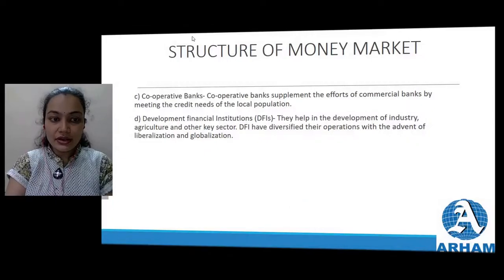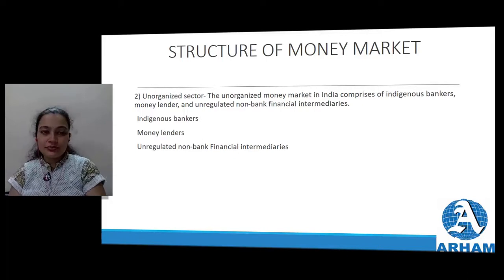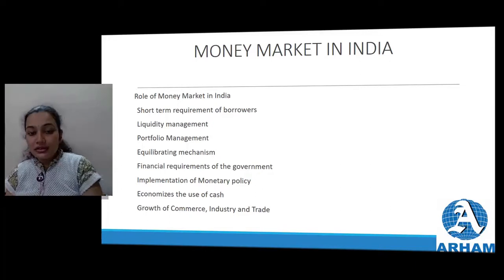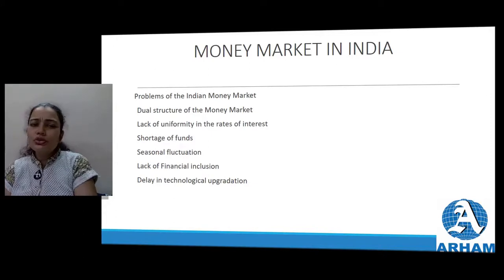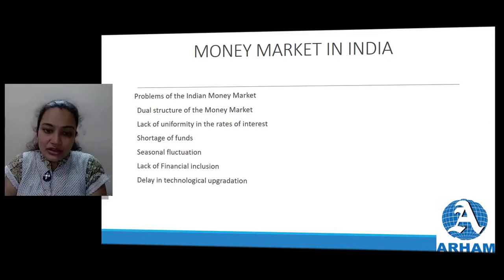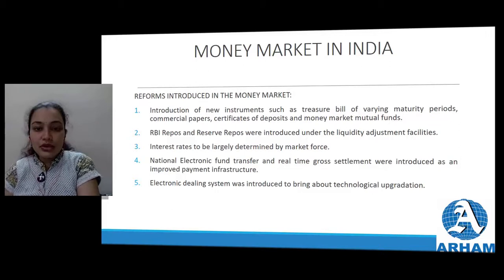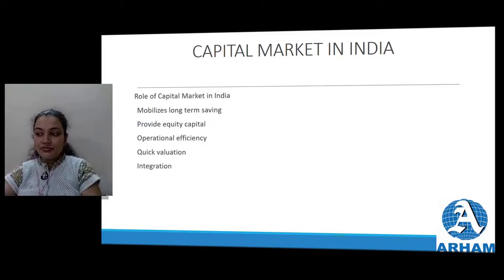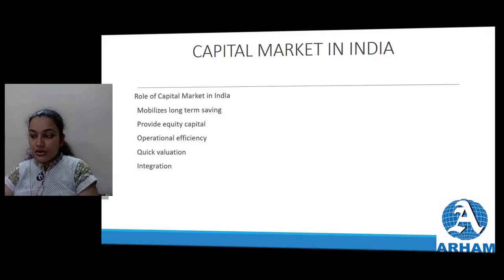ECONOMICS (LECTURE 17) CHAPTER (9) PART (2)